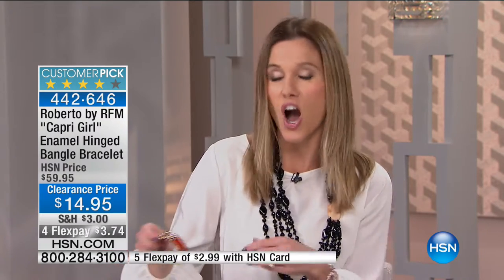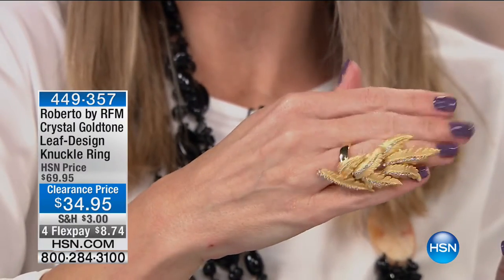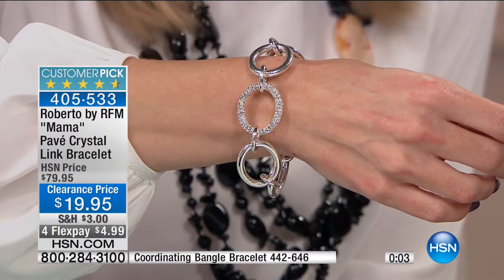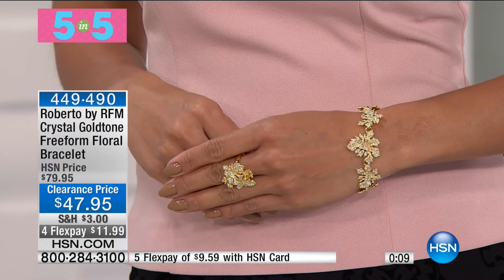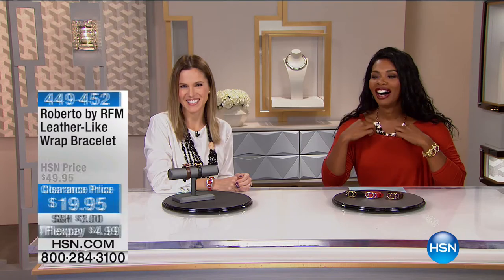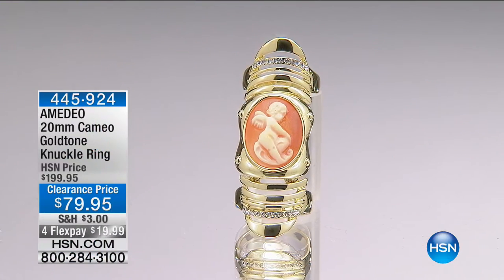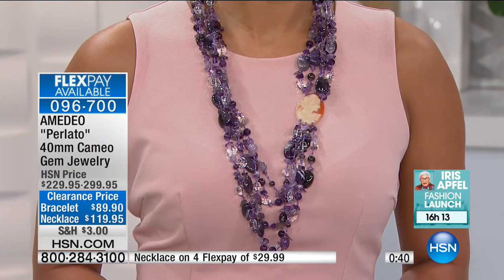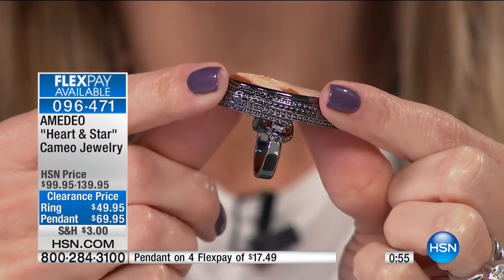HSN | Moonlight Markdowns featuring Jewelry 09.29.2016 - 04 AM